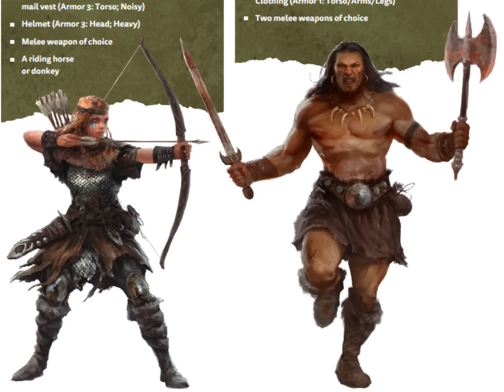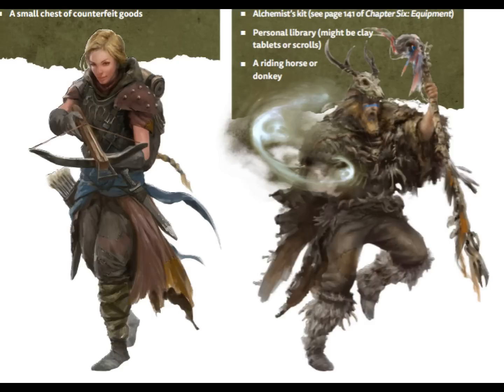R.E.H.'s Conan: Adventures in an Age Undreamed Of RPG review